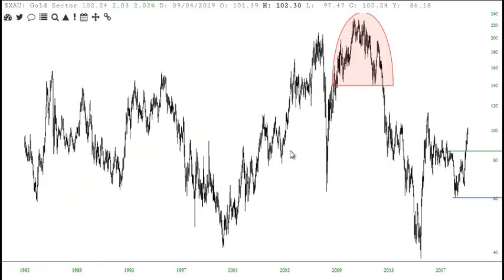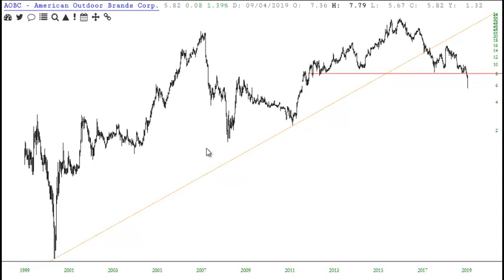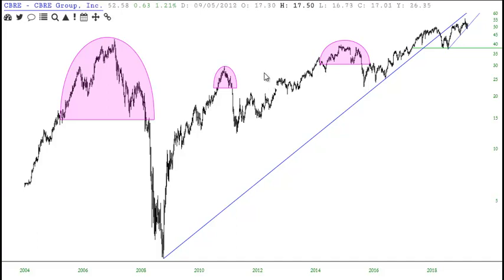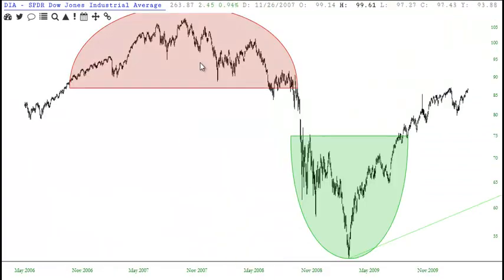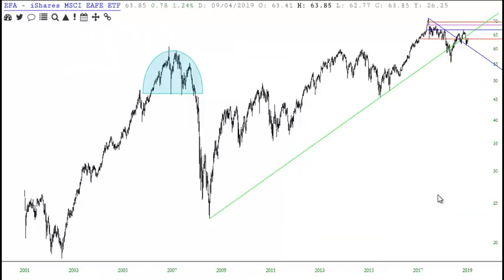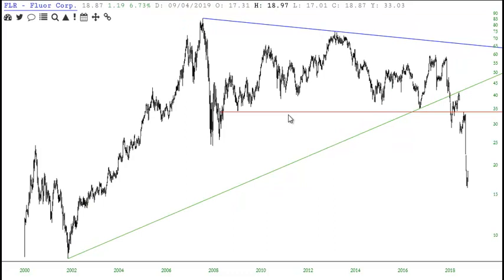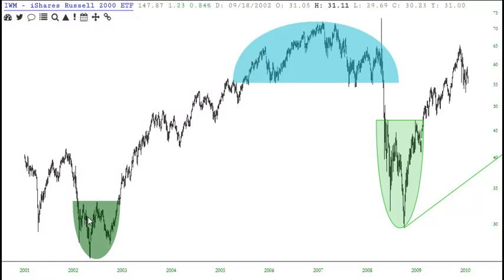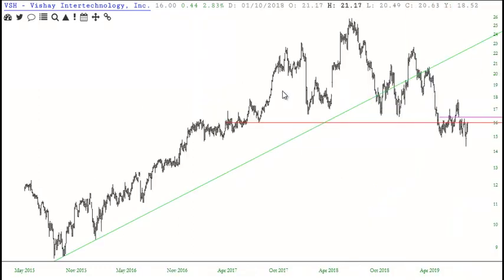Head and Shoulders Patterns in SlopeCharts.com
Head and Shoulders Patterns in SlopeCharts.com with examples of both inverted (bullish) and regular (bearish) reversal patterns